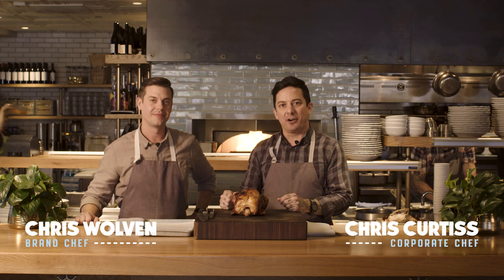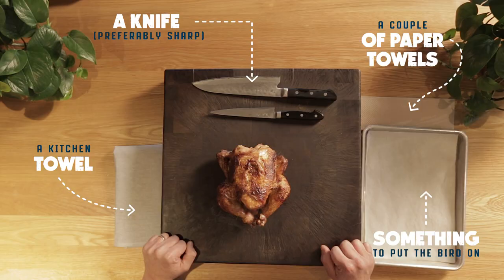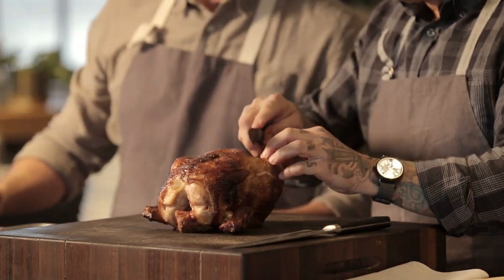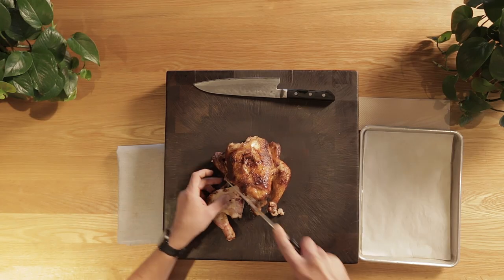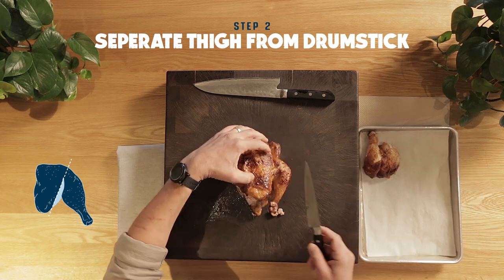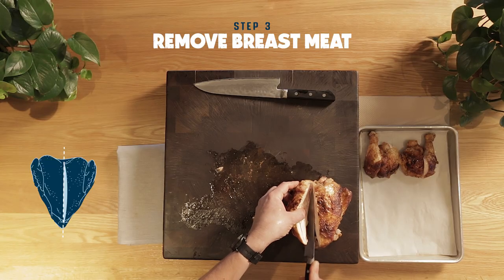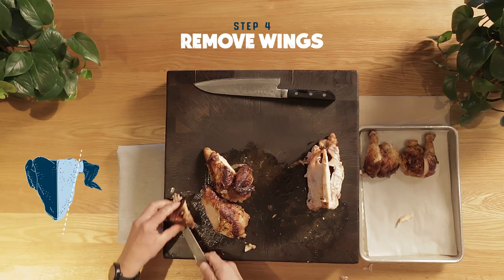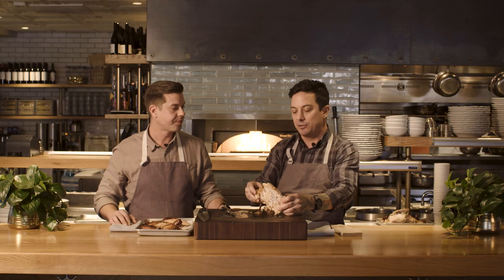How To Break Down a Rotisserie Chicken with Your Pals at Doughbird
Chris Wolven and Chris Curtis from Fox Restaurant Concepts show you the right way to break down a rotisserie chicken.